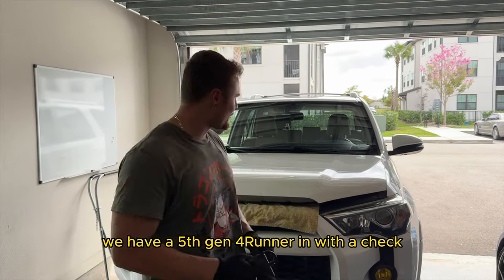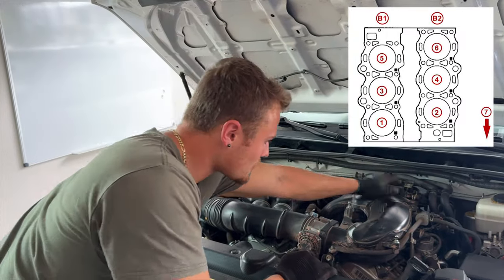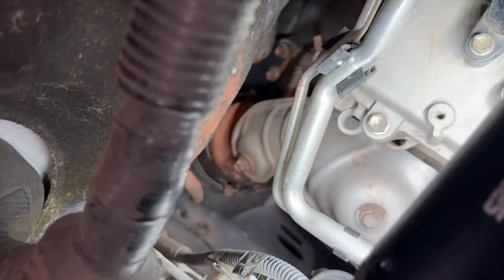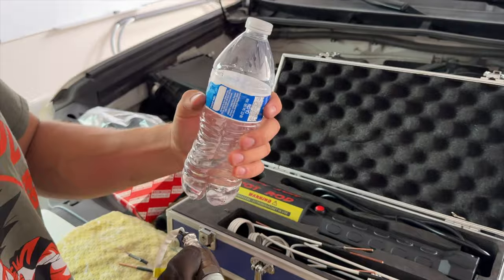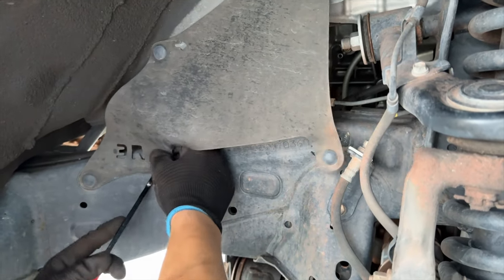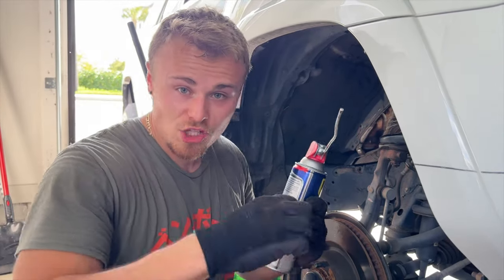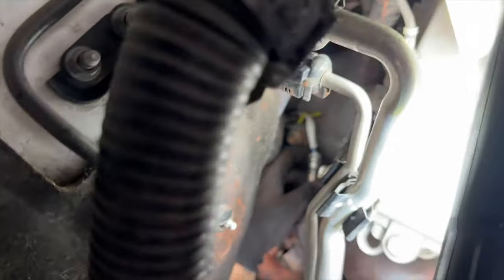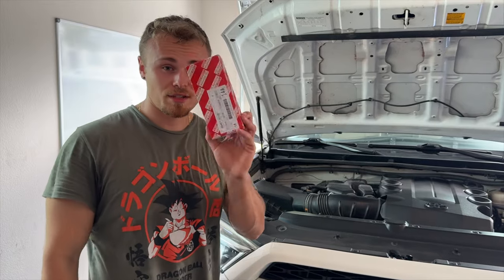How To Replace An O2 Sensor On A 2014-2023 Toyota 4Runner 5th Gen | How to Fix P2195 Engine Code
Today i worked on a 2014 Toyota 4Runner 5th gen with a warning light code P2195.  I replaced oxygen sensor with an OEM one.

Denso O2 Sensor

Tools:
02 sensor removal tool
OBD Scanner
Magnetic Induction Heater